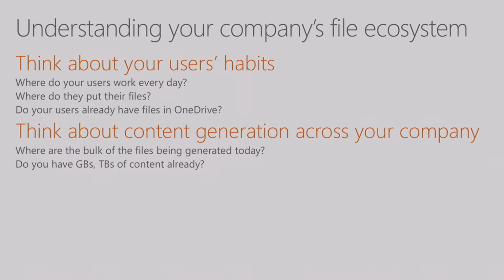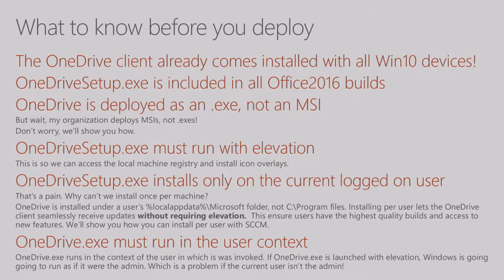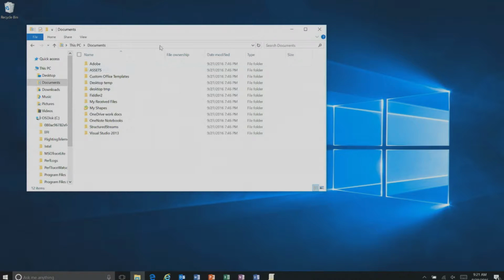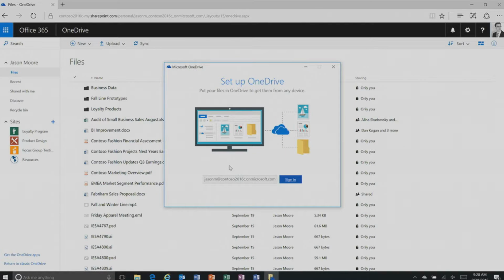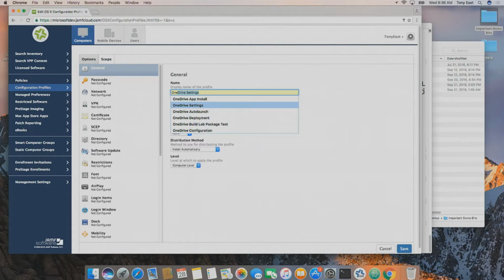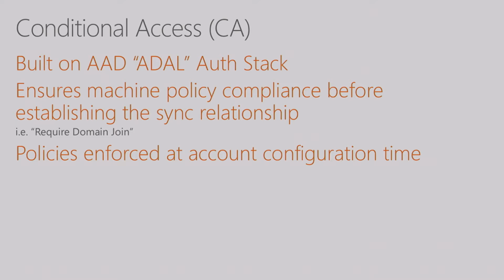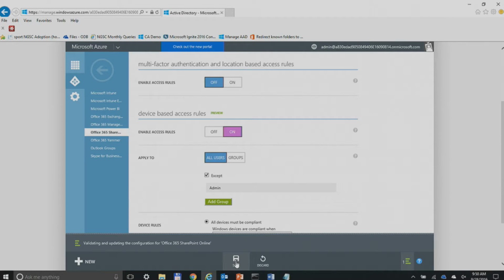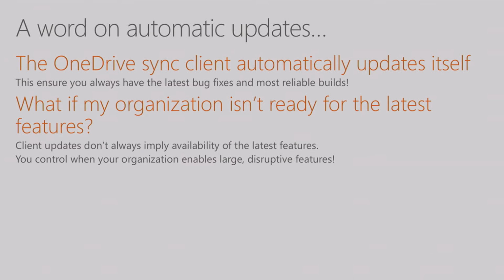Microsoft Ignite 2016 Deploy the new OneDrive sync client a practical guide